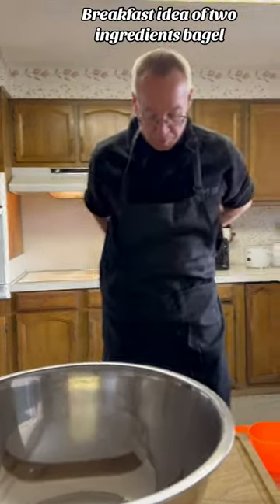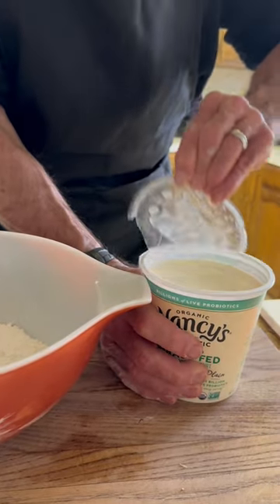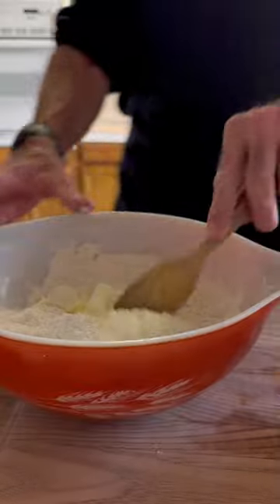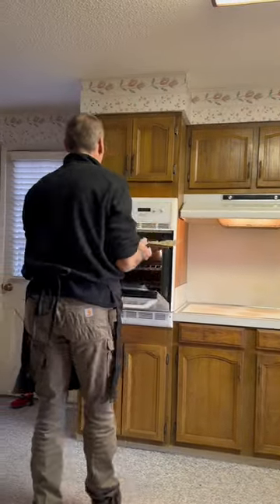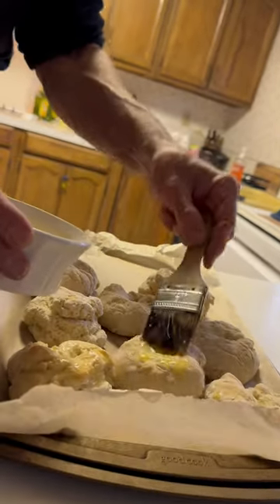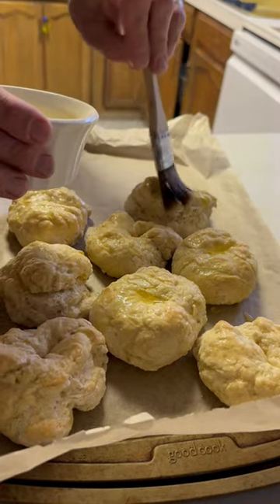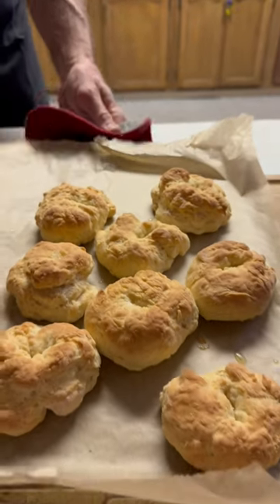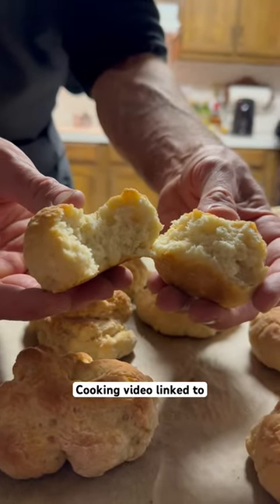Bake two ingredients bagels with me